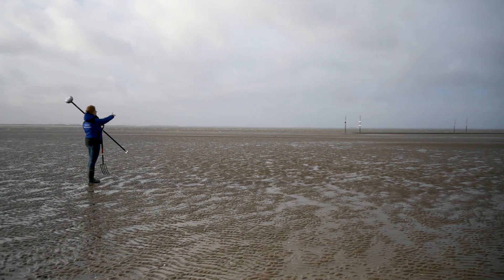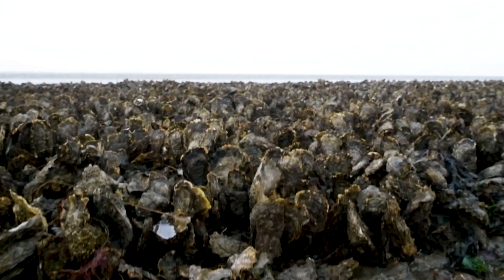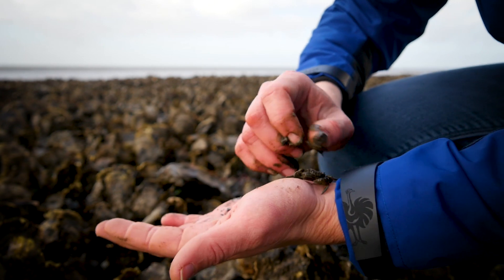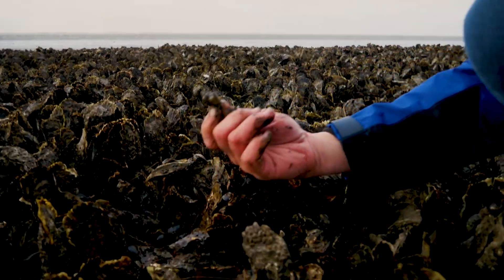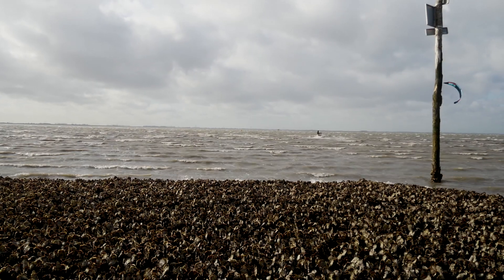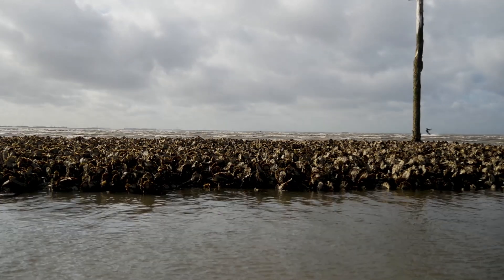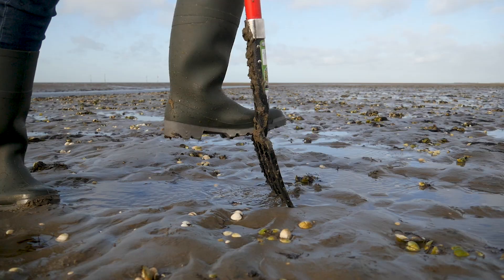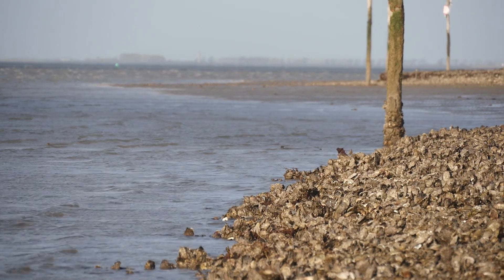Oyster reefs in the Oosterschelde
Innovation for nature conservation; Marine researcher Brenda Walles explains how oyster reefs can help support marine live.